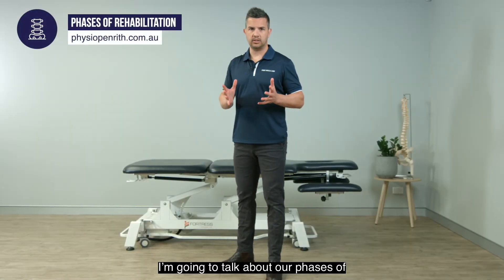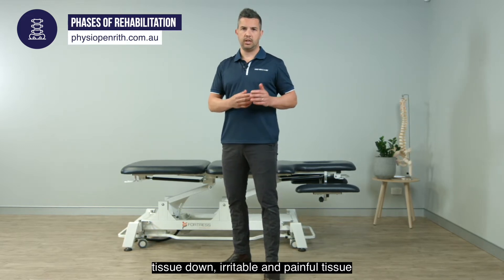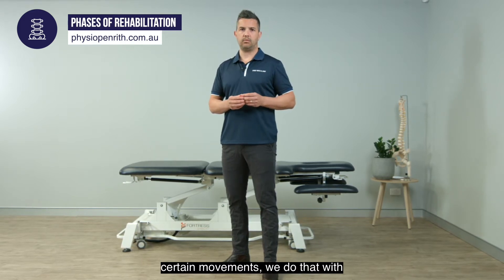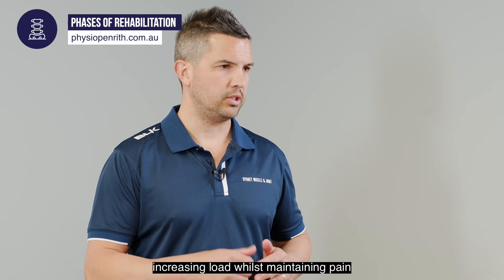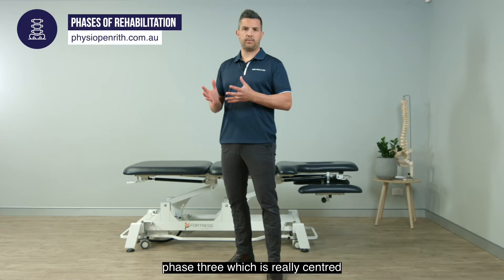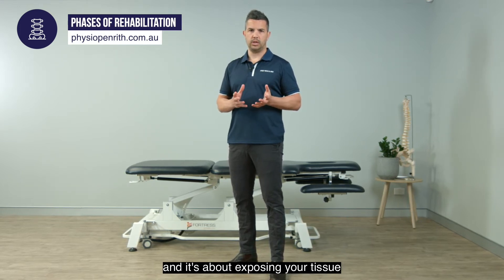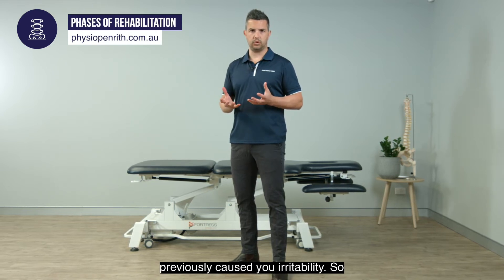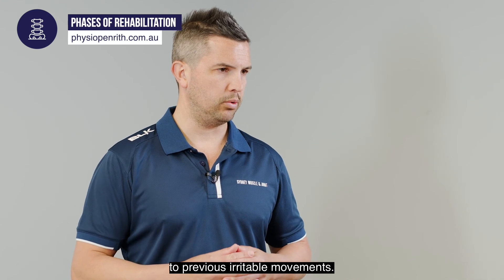Phases of Rehab Physio Penrith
At Sydney Muscle & Joint Clinic our physiotherapy and exercise physiology approach is consistent, high quality and based on the best scientific knowledge. We deliver evidence-based practice for a range of musculoskeletal conditions, which means you get an approach that is effective, safe, and efficient.

a: 112B Stafford Street Penrith NSW 2750​